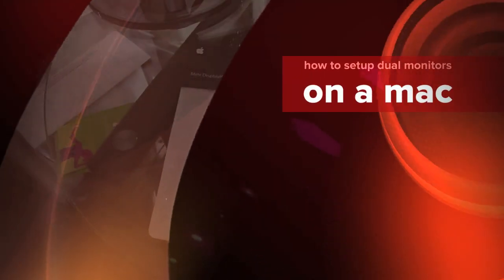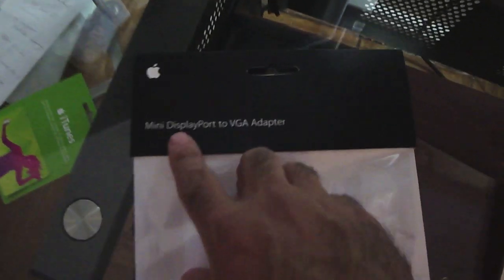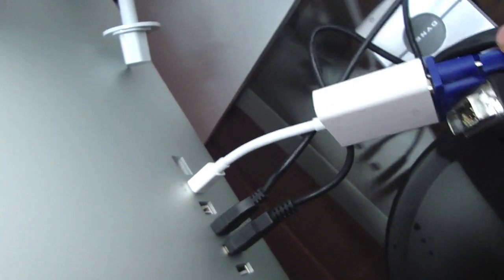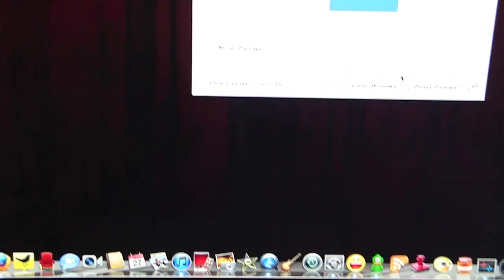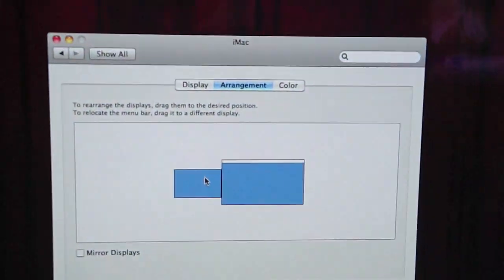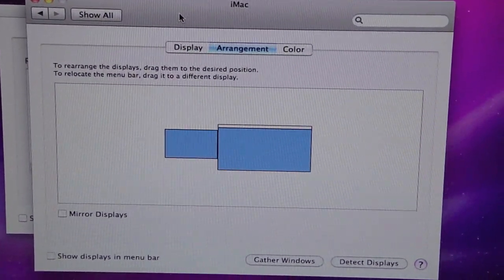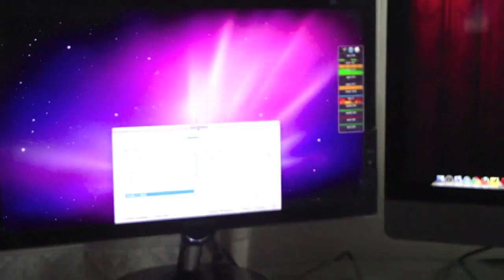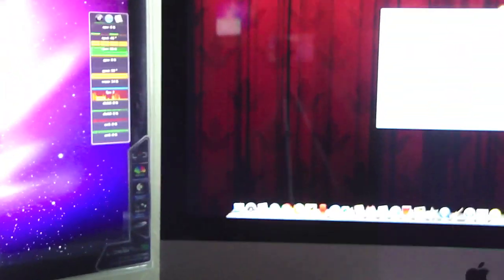dual monitor setup on a mac